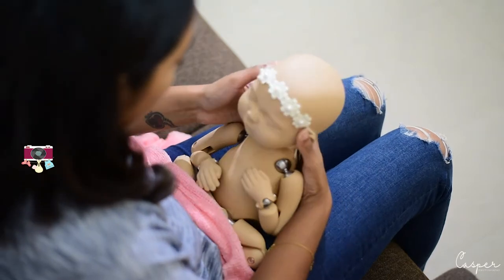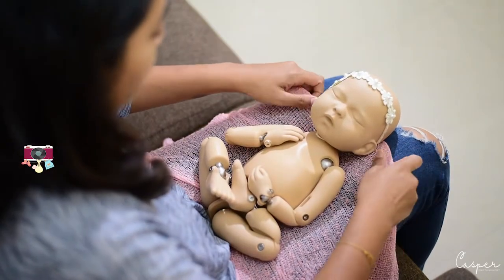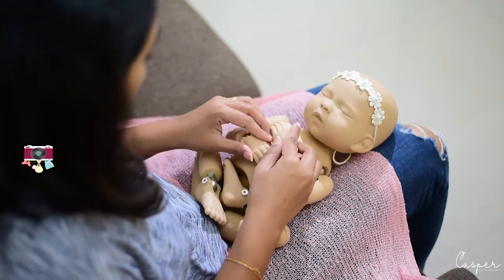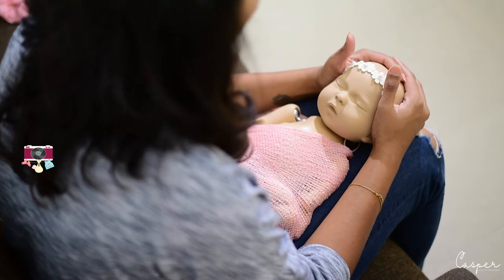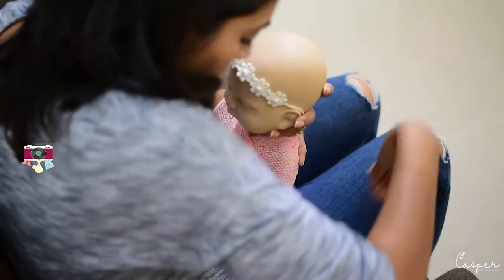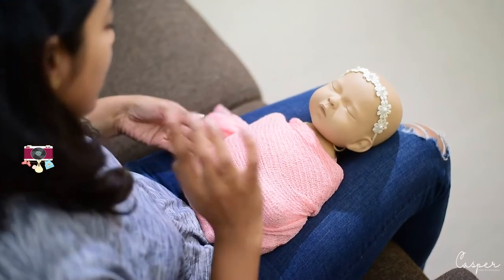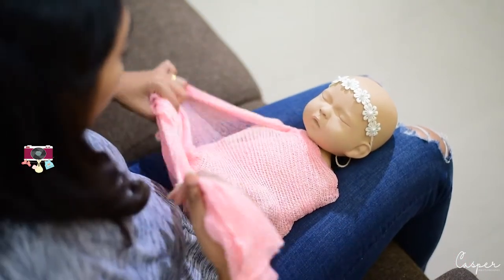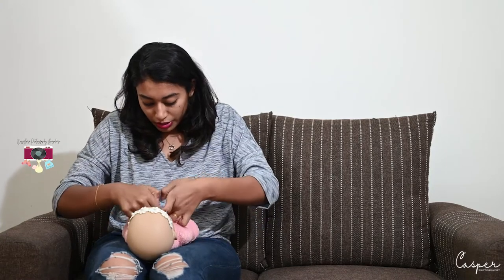Newborn Photoshoot at Home | Part 2 | Casper Photography | Newborn Photography Bangalore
DOP : Xavier George & Benedicta Sonia Xavier
Studio: Casper Photography